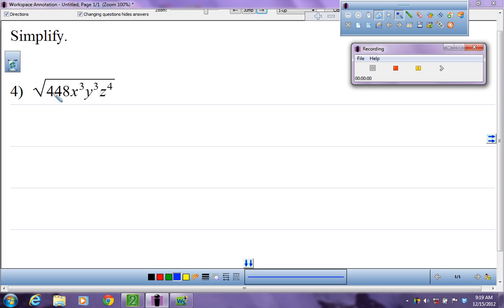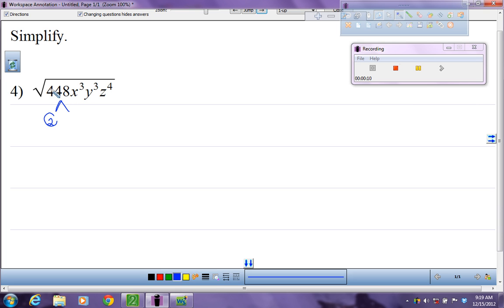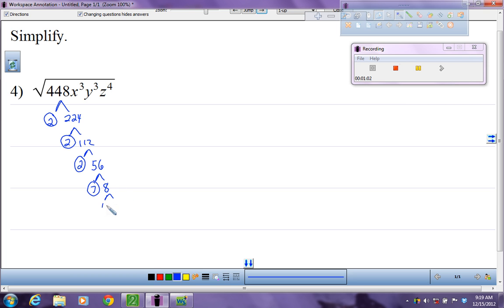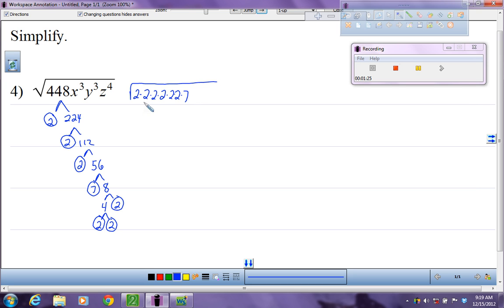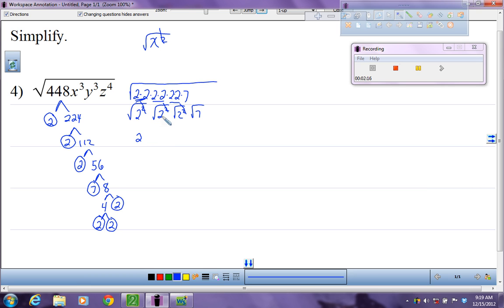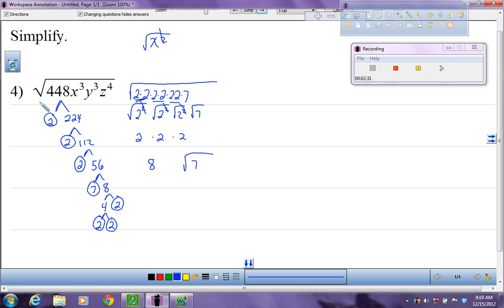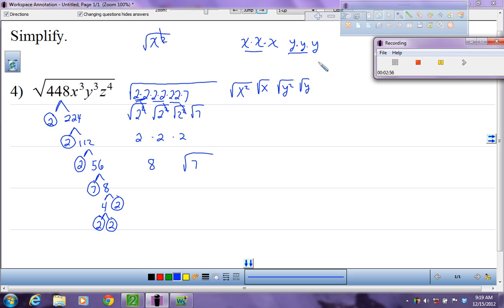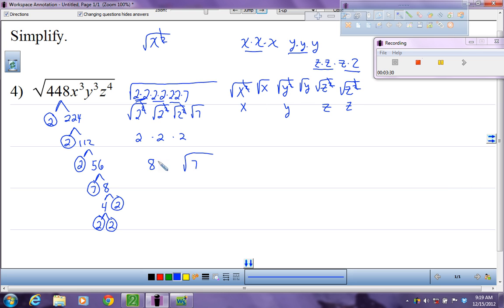Problem 4 Test HW 2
simpify radical expression